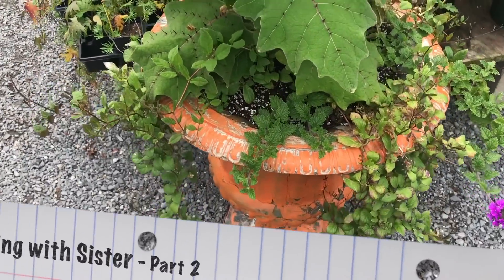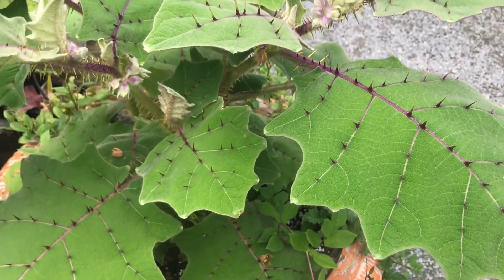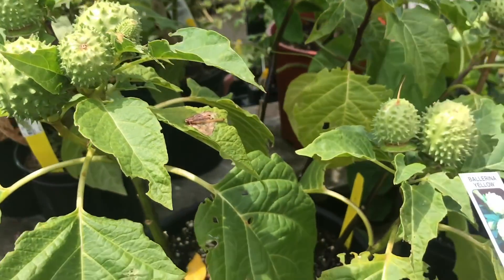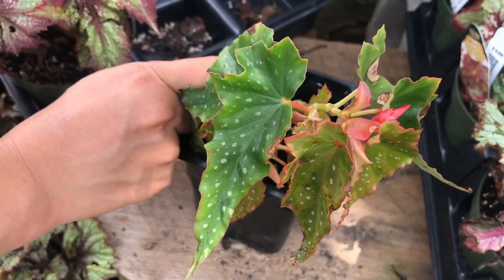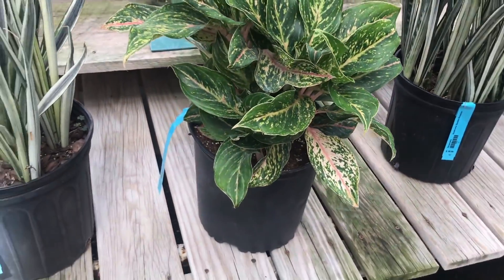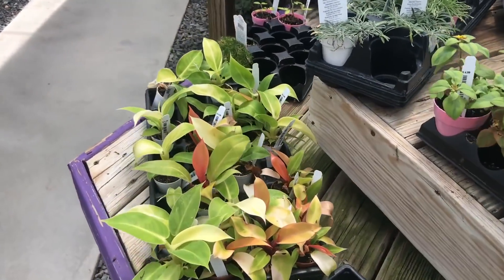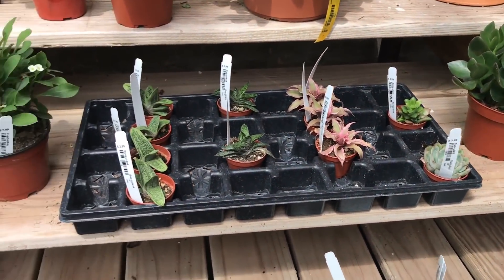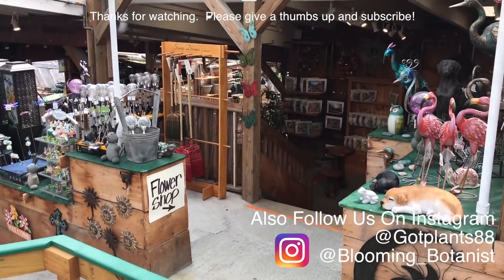Plant Shopping with Sister - Part 2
We shopped at this other location and was disappointed.  Lots of shelves were empty.  There weren't much to look at.  We ended up with nothing.